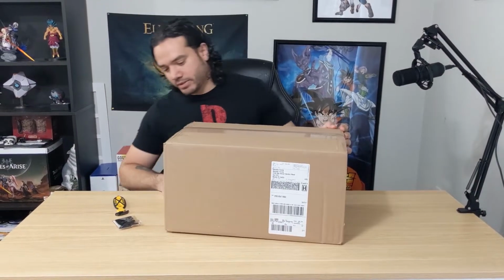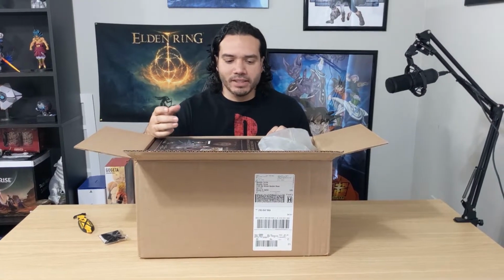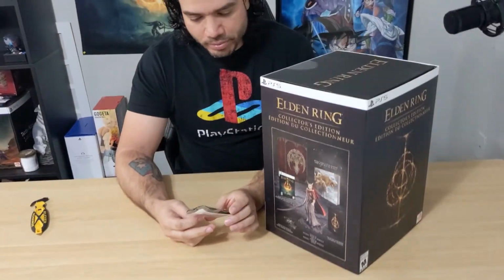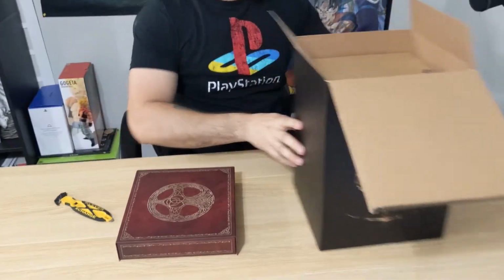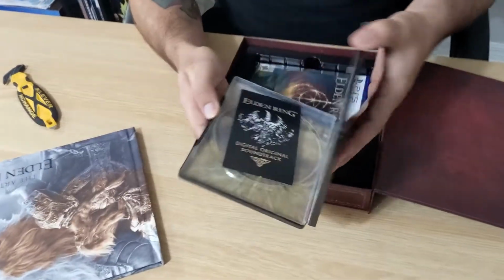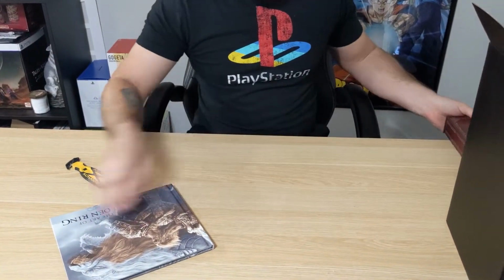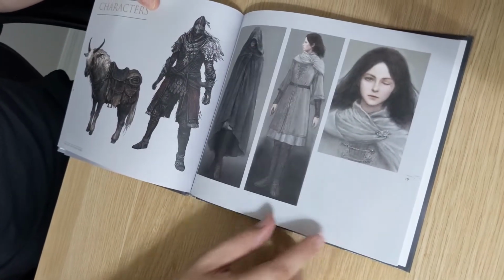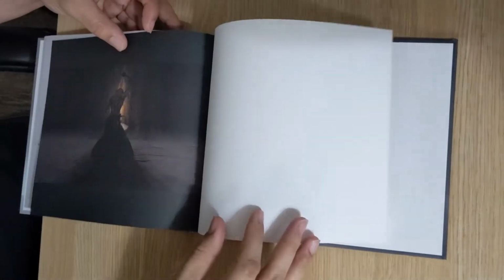Elden Ring Collector's Edition Unboxing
Just a quick video unboxing the Elden Ring Collector's edition unboxing! Enjoy!